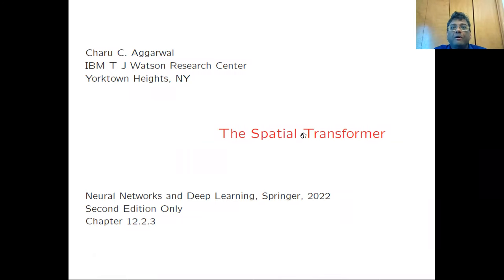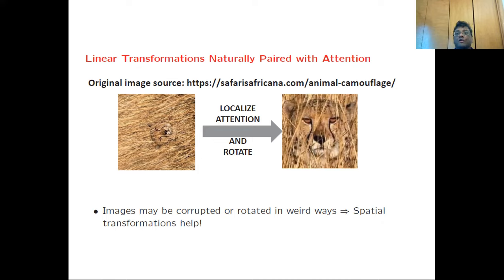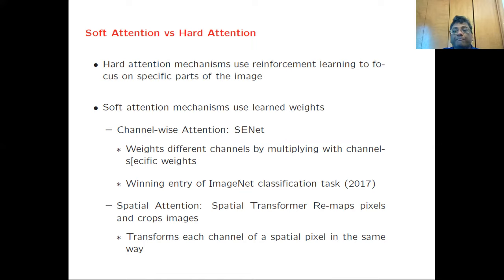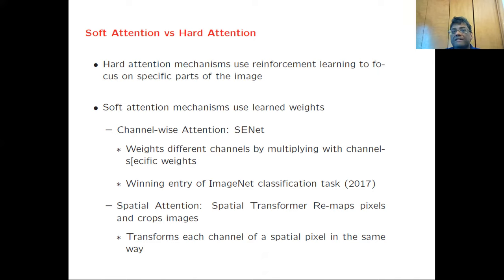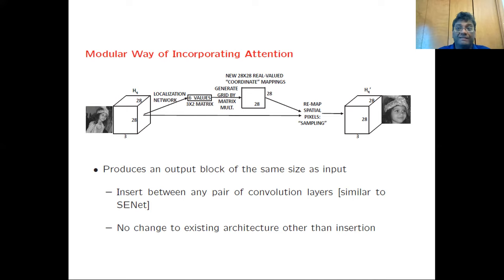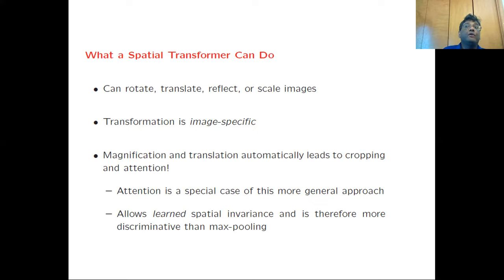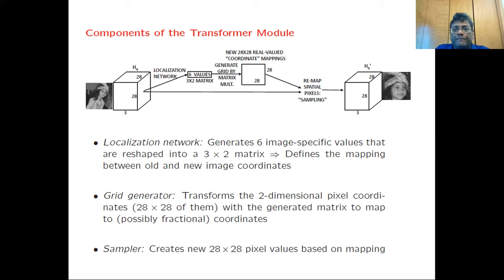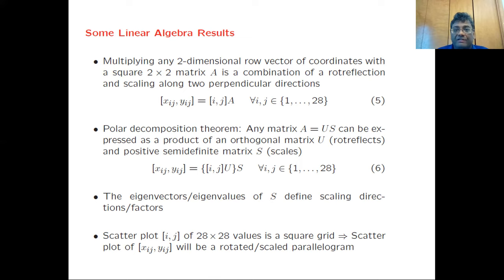Spatial Attention in Computer Vision: The Spatial Transformer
This video discusses the spatial transformer, which is able to perform spatial transformations on images to attend to specific portions or correct distortions. It also provides an alternative to max-pooling for achieving spatial invariance. The video is based on the Spatial Transformer paper of Jaderberg et al.